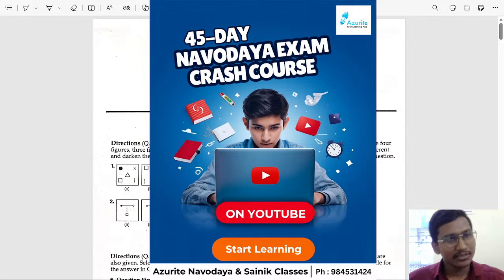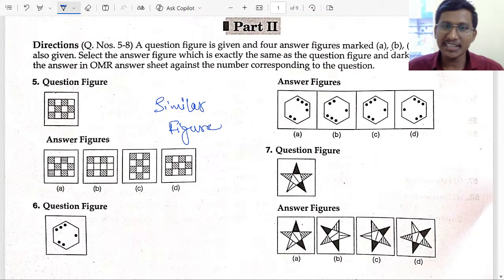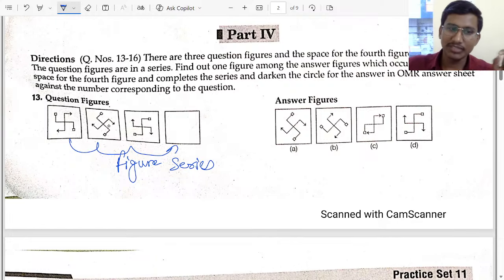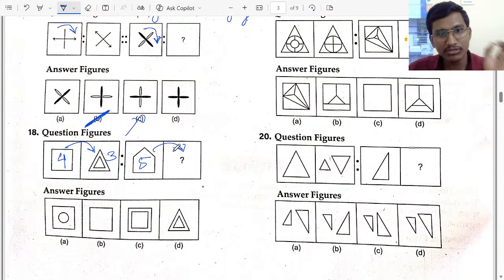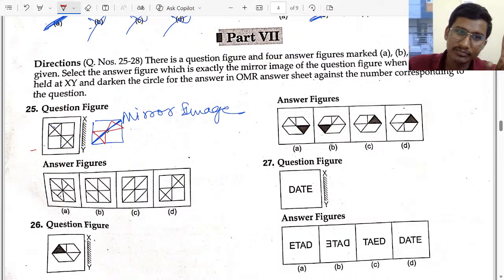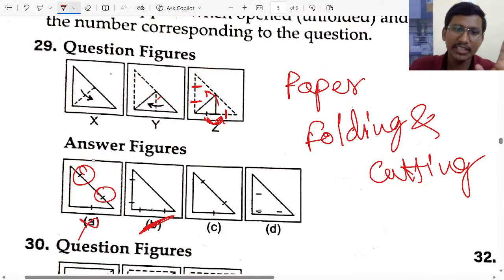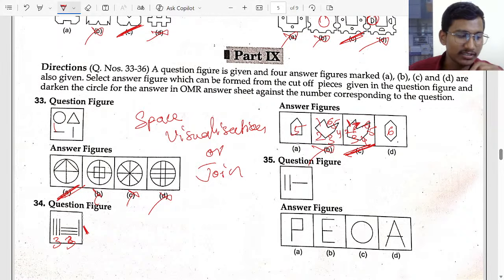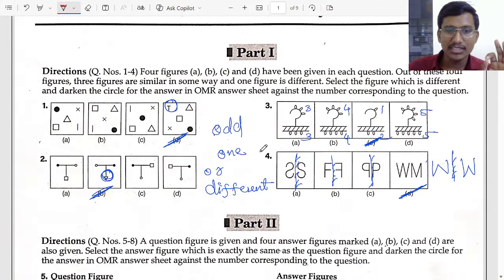Class-14 | Navodaya English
ಡೌನ್‌ಲೋಡ್ ಮಾಡಿ: ಅಜುರೈಟ್ ಅಪ್ಲಿಕೇಶನ್
डाउनलोड: अज़ुराइट ऐप